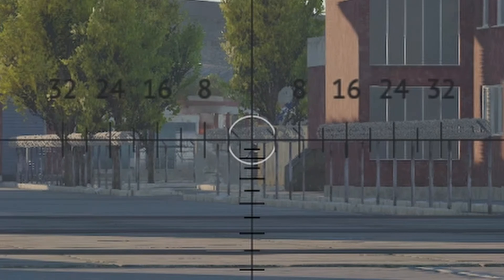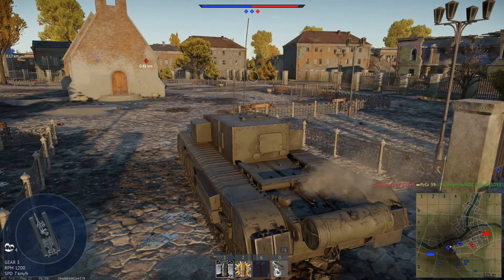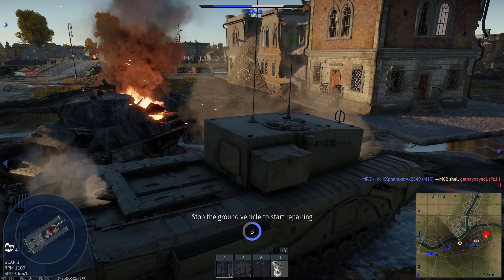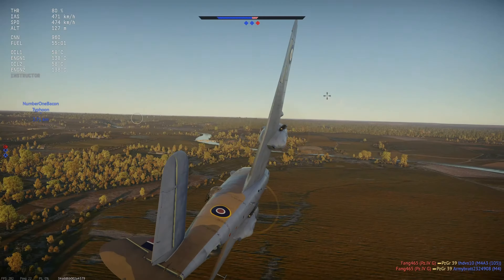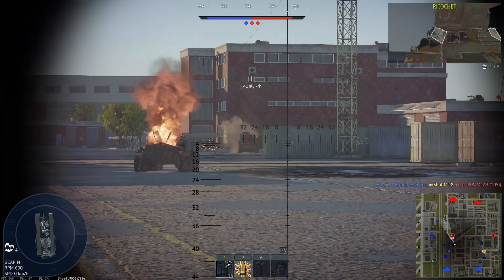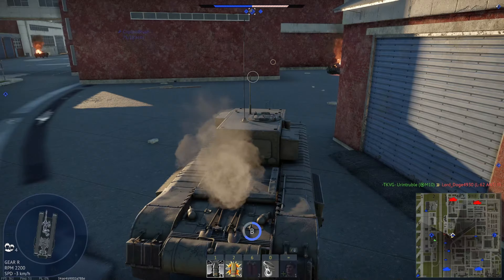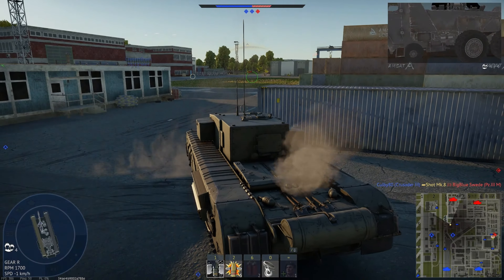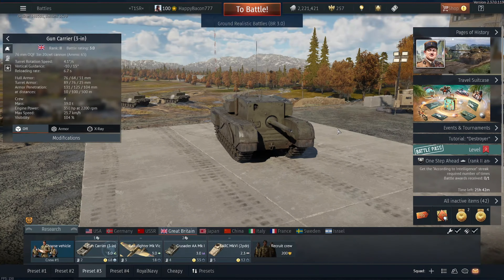I Play a Shipping Container with Tracks | War Thunder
Ever wonder what tank nearly takes the cake at being the ugliest tank in War Thunder? The British tank destroyer Gun Carrier (3-Inch) surely wins a spot in that area!
However! Don't let the looks of it fool you. This tank packs a wallop of a gun at 3.0 with a decent reload rate. Couple that with a surprisingly thick frontal armor of nearly 90mm and you certainly have a tank that is tough to defeat!
Cheers!

VVVV Socials VVVV